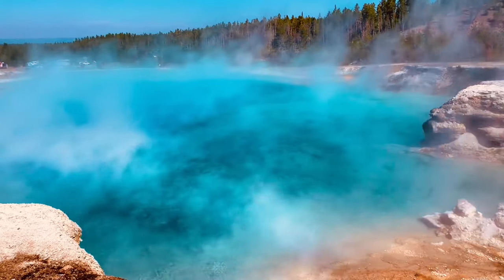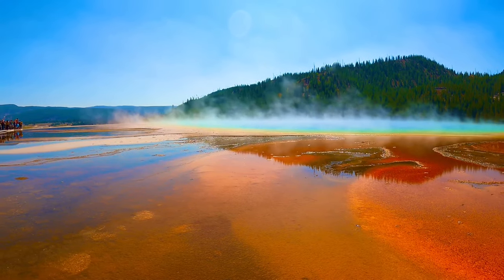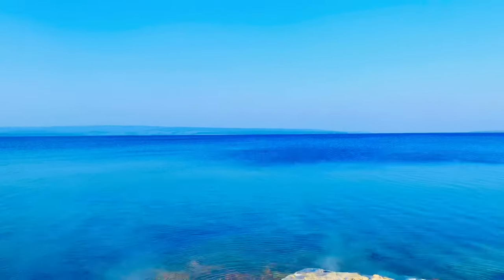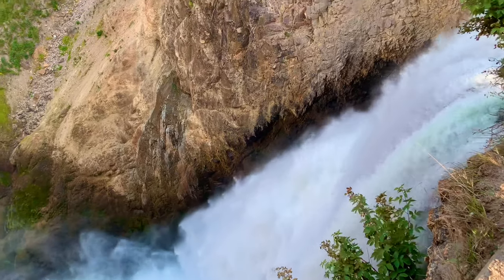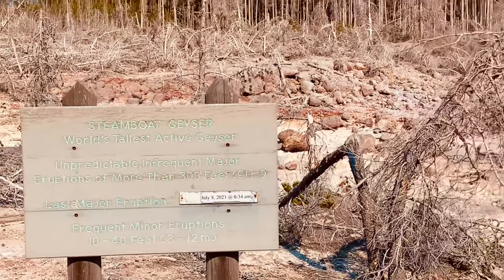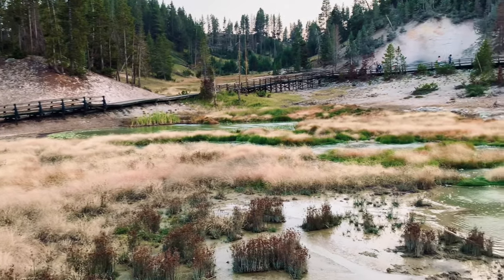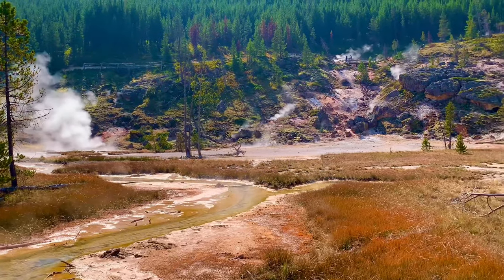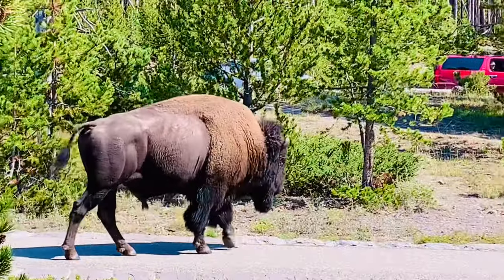Top 10 Things to do in Yellowstone National Park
Here are my Top 10 things to do in Yellowstone National park! Things to do in Yellowstone National park. What to do at Yellowstone National Park.

This National Park is world-renowned for its epic landscapes, unique wildlife, and fascinating natural history. This National Park is one of those places that takes your breath away every time you visit. The first time you see the geysers, hot springs, and other thermal features inside this park, you realize that any photo you’ve seen or story you heard just didn’t do it justice. It is the first national park in the U.S. and is also widely held to be the first national park in the world. With over half the world's geysers, this park offers tremendous opportunities to see these geologic wonders in action.

Grand prismatic spring is the largest hot spring in the United States. The vibrant colors are the result of microbial life along the edges of the hot spring. Get up close to the Grand Prismatic Spring from the boardwalk trail at Midway Geyser Basin.

Old Faithful is the world's most famous geyser. Grab a front-row seat on the boardwalk, climb Observation Hill, or go to the upper terrace at the Old Faithful Inn to watch the eruption.

Grand canyon of Yellowstone is one of Yellowstone's iconic sights. You can drive or walk to the viewpoints on both the north and south rims. Go to Artist Point for the best view. For a little more adventure, and exercise, hike to the Brink of the Lower Falls.

West Thumb is a small basin compared with others to the west, and most of its geysers have become dormant in recent years, but it has the added attraction of being right next to Yellowstone Lake and in fact extends some way beneath, with several underwater geysers discovered as recently as the 1990s.

Yellowstone’s huge, wide valleys make excellent habitat for wildlife. For your best chance of spotting bears, wolves, bison, and many more species, head to Hayden valleys.

If you’re driving between Norris Geyser Basin and Madison Junction, take a quick stop to spot Gibbon Falls. Located on the Gibbon River, the falls drop roughly 84 feet in a gradual descent. Park in the designated area near the top of the falls for a great view.

Three miles south of Norris Geyser Basin, the equally large but generally less active Gibbon Geyser Basin contains several dispersed collections of thermal features of which the most popular is Artists Paint Pots, a group of over 50 springs, geysers, vents and especially mud pots.

Mammoth Hot Springs is a large complex of hot springs that is located in north Yellowstone. Hot, steaming water spills out over travertine terraces, making this one of the most unique geothermal areas in the park.

Norris Geyser basin is another fairly large collection of geothermal features. A visit here consists of seeing two basins: Back Basin and Porcelain Basin. If you are lucky, you can watch an eruption of Steamboat Geyser, the world's tallest active geyser.

Chapters:
0:00 Intro
0:50 Grand Prismatic Spring
1:26 Old Faithful Geyser
2:00 West Thumb Geyser
2:41 Hayden Valley
2:56 Grand Canyon of Yellowstone
4:03 Norris Geyser Basin
5:25 Mud Volcano
6:07 Gibbon Falls
6:26 Artists Paint Pots
7:02 Mammoth Hot Springs
7:32 Wildlife